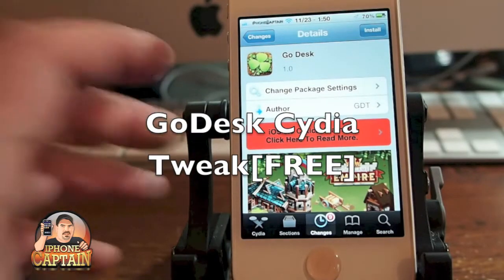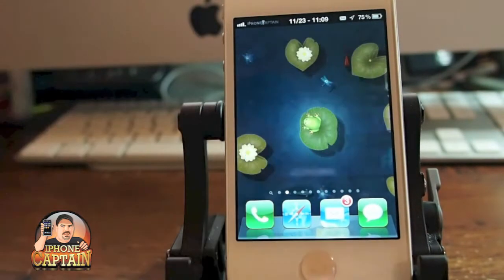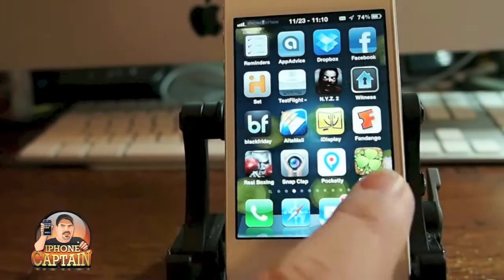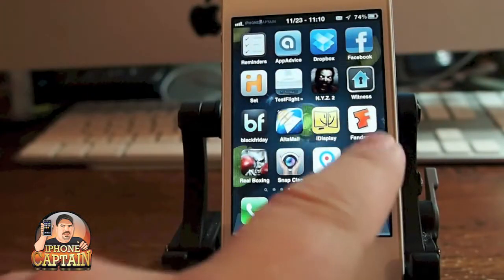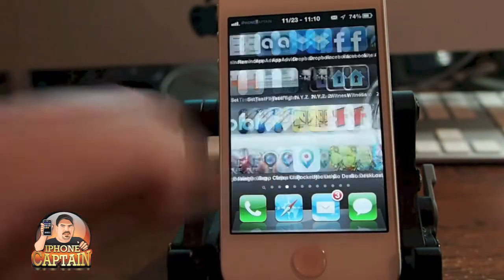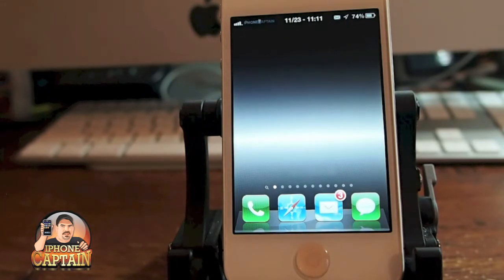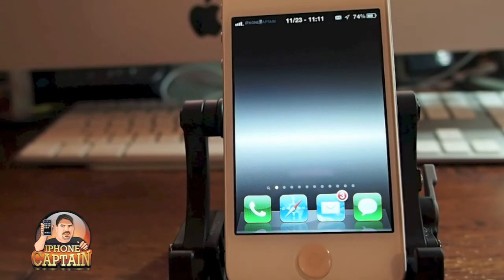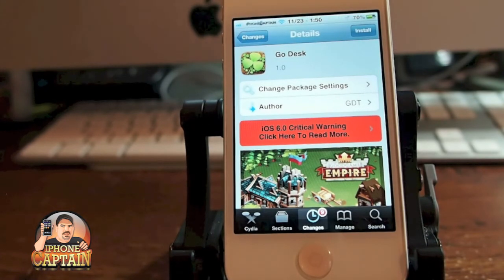Go Desk Cydia Tweak[FREE]: 3D Wallpaper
You may also use the Paypal button in the sidebar to make a donation. The smallest $1 donations will help so don't think you must donate large amounts or nothing. We are trying to compete with large sites which have the funds to purchase the top of the line cameras and computers. So help us provide the best content we can for you, the viewer.